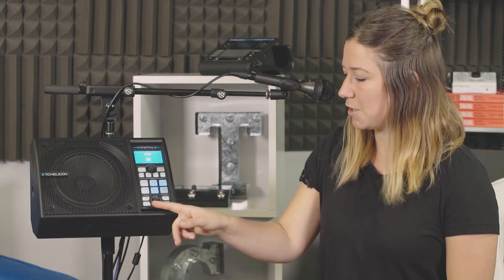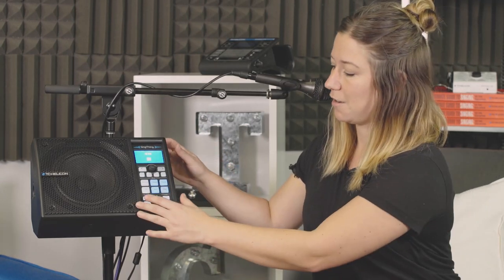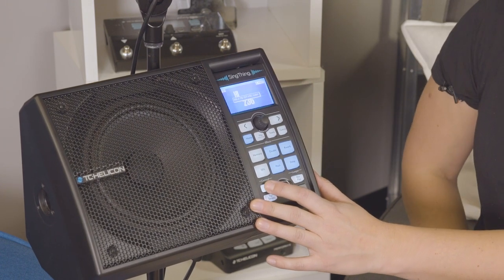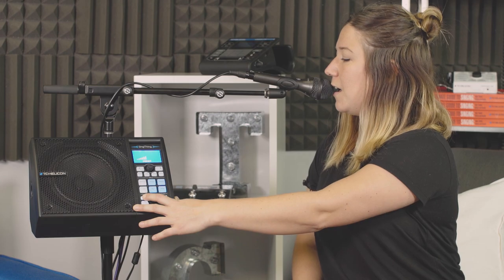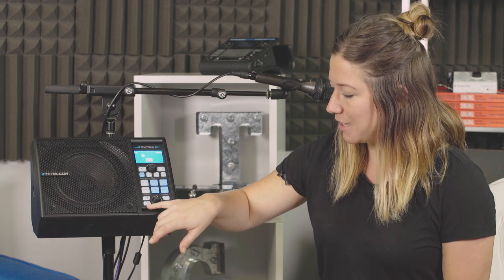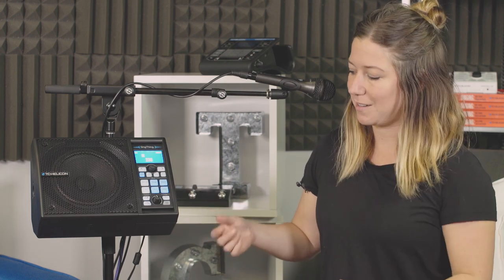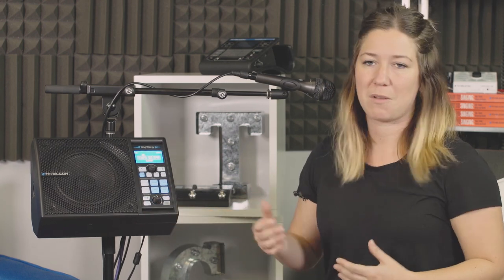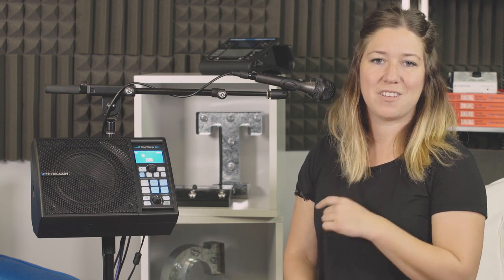SingThing. Manual E7: Control Buttons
In the seventh episode of the SingThing. Manual, Elli goes over the Control Buttons, Mic Set and Tap Tempo.

SingThing.

All-in-one vocal processor with a powerful built-in speaker to take your singing to a new level

Quickly create pro studio quality vocals with a suite of production-caliber vocal effects controlled through top-level buttons

Integrated 150 W speaker for powerful audio output lets you hear yourself sing and play

Includes TC HELICON MP-75 Modern Performance Vocal Microphone, XLR and 1/8" AUX cables and an 1/8"-to-1/4" stereo adapter

Guitar input guides harmony and hardtune FX, and BodyRez filtering gives your acoustic guitar a more natural sound

MIDI keyboard input automatically sets harmony key and scale with NaturalPlay

VLOOP performance looper with automatic tempo function gives you undo/redo and unlimited overdubs

200+ song and artist-inspired presets, with hundreds more presets available online

Optional SWITCH-3 or SWITCH-6 foot switch adds up to six foot switches for extended performance control

Compatible with remote Mic Control using the TC HELICON MP-75 or MP-76 Modern Performance Vocal Microphones or Sennheiser e835* FX microphone

3-Year Warranty Program*